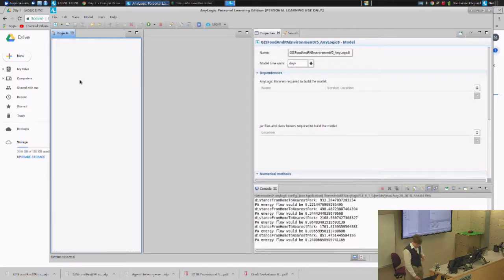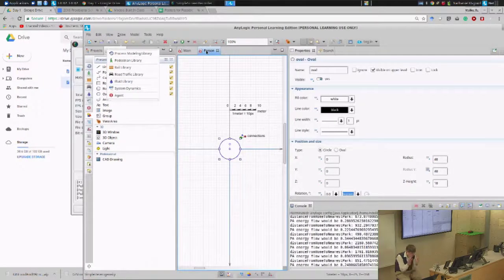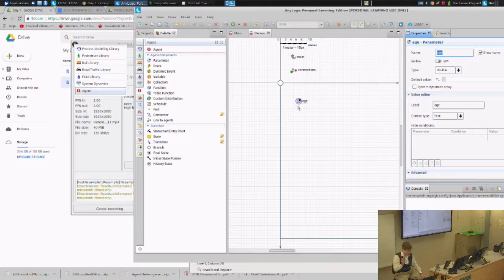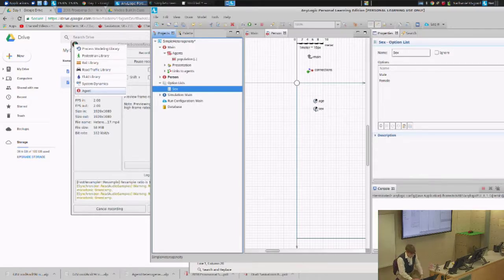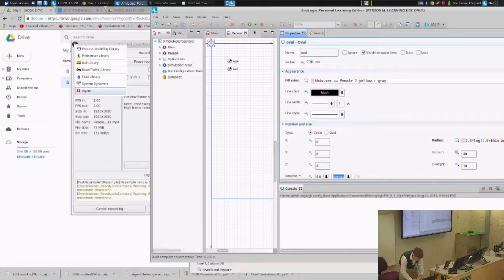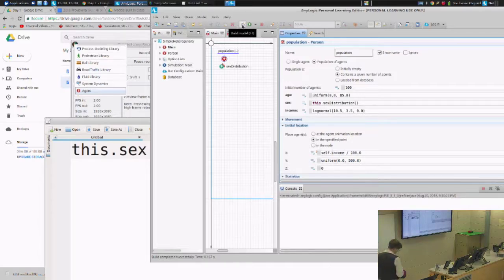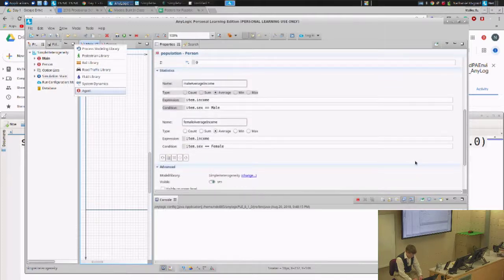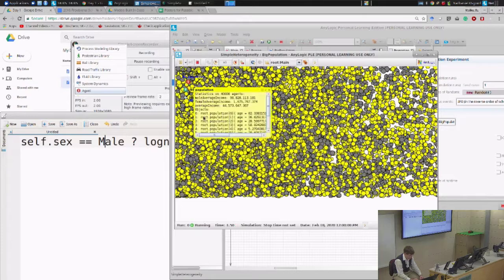Heterogeneity THORV S320 8 20 2018 1 14 PM default 18c3a78e